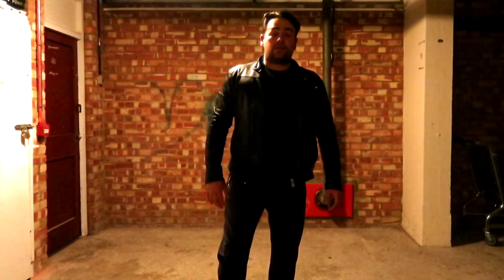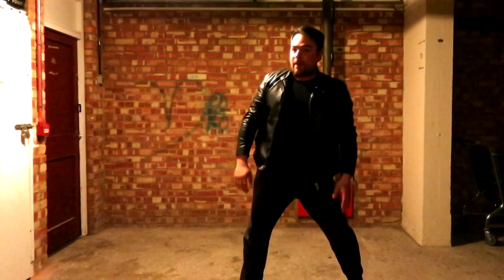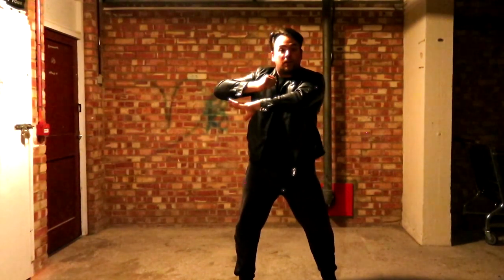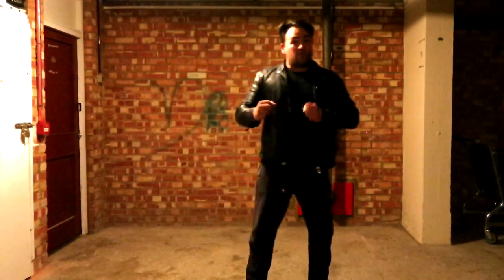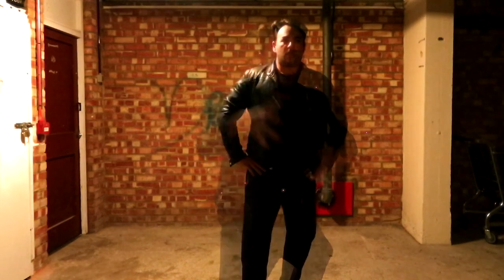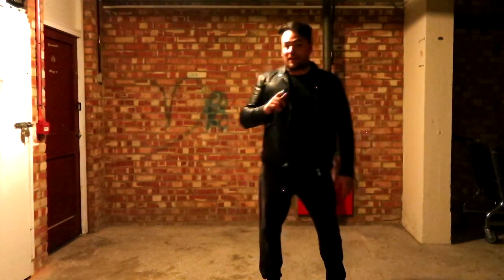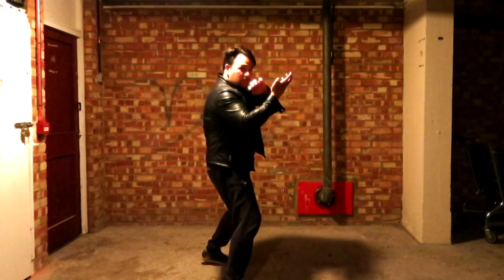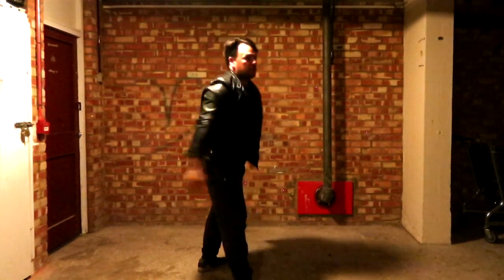Home Training | Jeet Kune Do | Bruce Lee's Jeet Kune Do Training 1973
Home Training | Jeet Kune Do 1973

It is very important to follow the government's advice to be safe and save lives. You can still practice the techniques by yourself and follow the hand movements (looking at the mirror will help) by doing "shadow" training.

Emil Martirossian over 37 years Martial Artist - Actor - Stunt Fighter Coordinator for Film, Television and Commercials specialising in Jeet Kune Do close quarter combat.

European and British Champion/Gold Medallist in Tae Kwon Do 1994-95 & 1998 - Full - Contact -

2019 Martial Arts Illustrated Hall of Fame Award
2015 Martial Arts Gold Award
2014 Martial Arts Illustrated Hall of Fame award recipient Top Fighter Award
2013 Martial Arts Illustrated Hall of Fame award recipient Top Exponent Award
2012 Martial Arts Illustrated Hall of Fame award recipient True Grit

Up & coming international Urban Combat - Jeet Kune Do seminars coming soon 2020